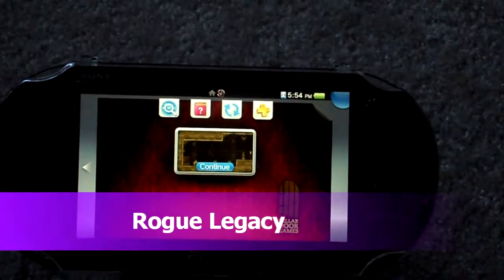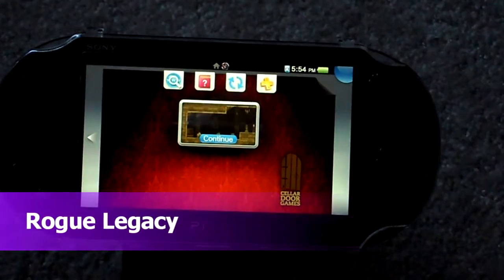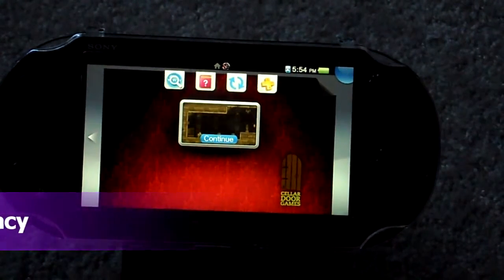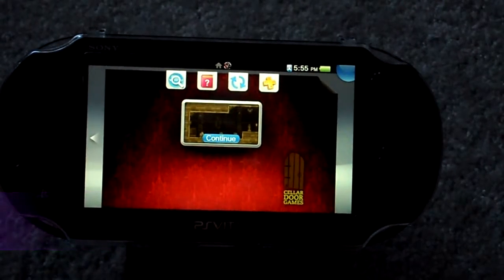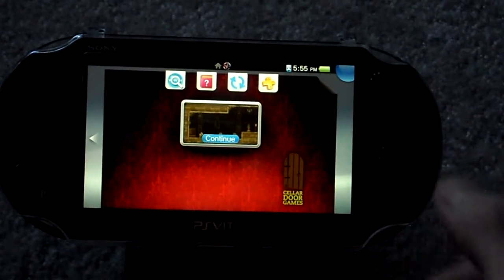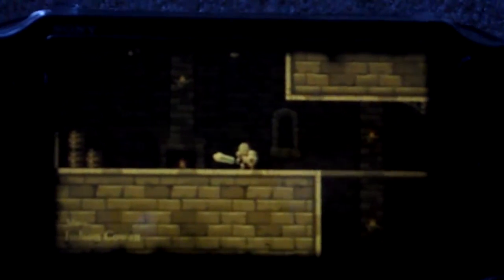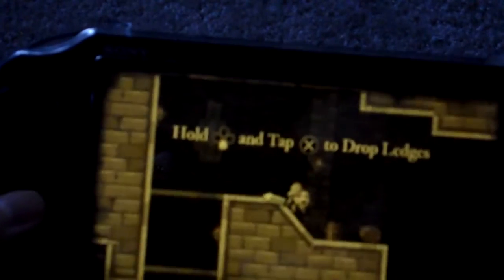Review Rogue Legacy Cellar Door Games Sony playstation Vita Free PSN Plus